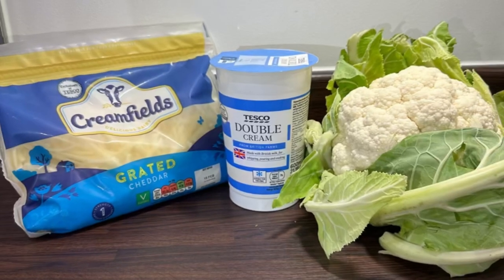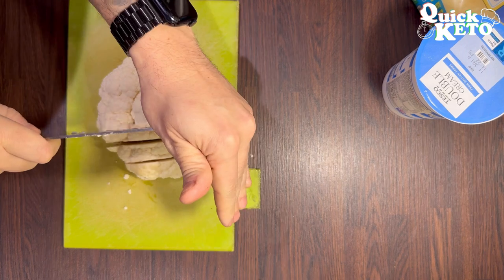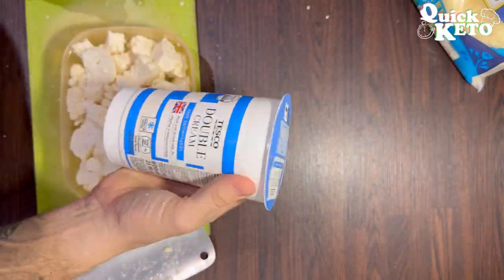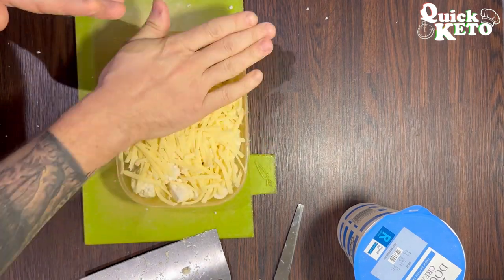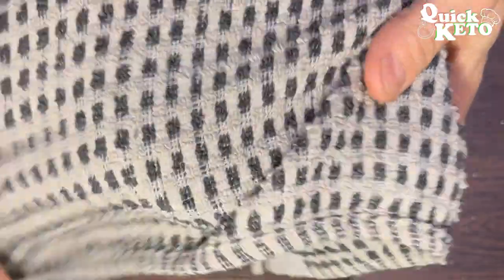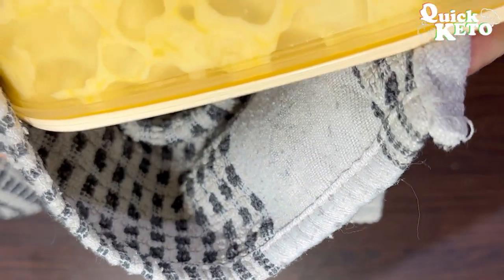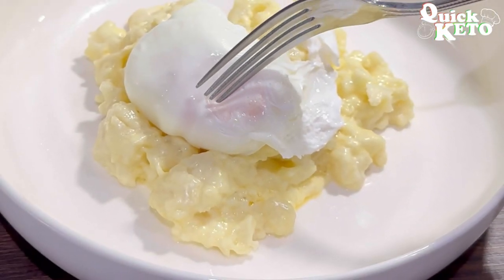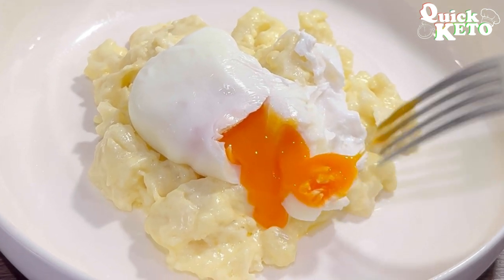6 minute Keto cauliflower cheese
Keto cauliflower cheese

as a main meal or a side dish.

Taste great mixed with chicken bacon, with a bit of chilli

Musician: Not The King

Musician: Rook1e

Quick easy keto recipes For anyone interested in changing up their current diet plan